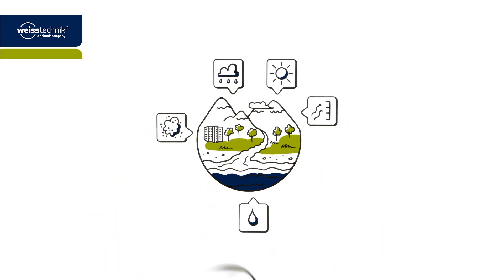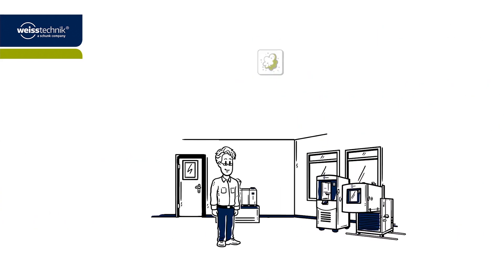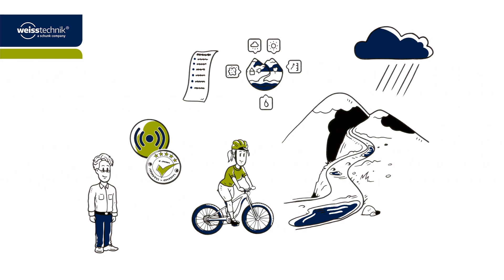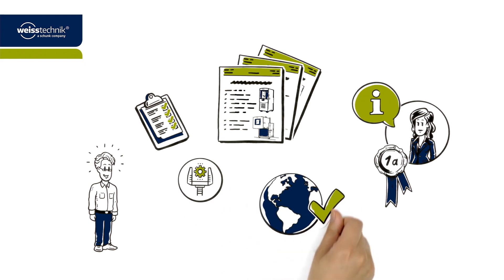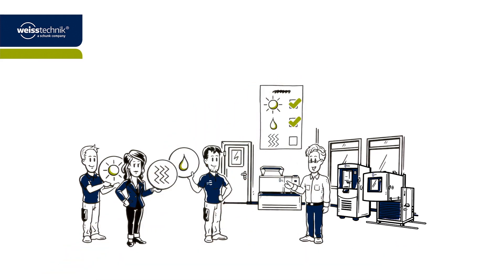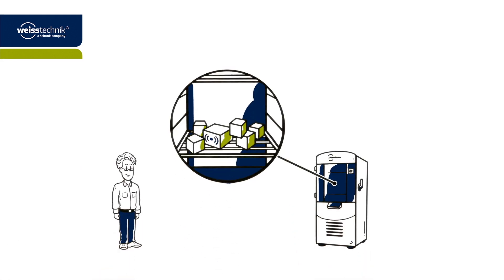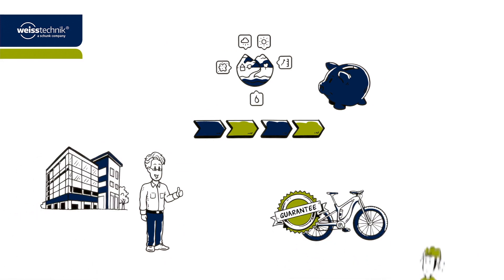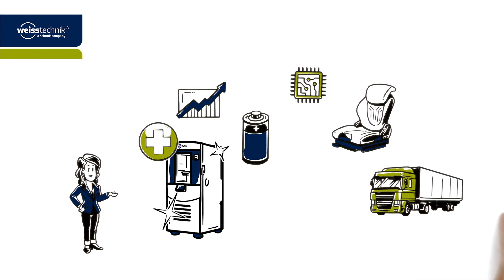Testing environmental influences under reproducibele conditions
How do environmental influences as sun or humidity affect products as sensors, smartphones or cars? The variety of environmental influences can be testet with weisstechnik environmental simulation equipment - reproducible and conforming to standards.